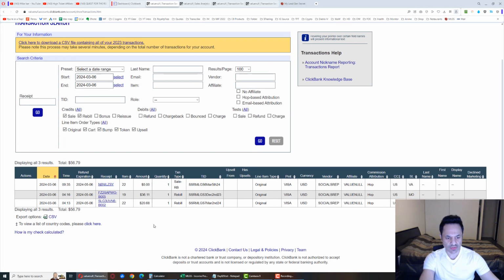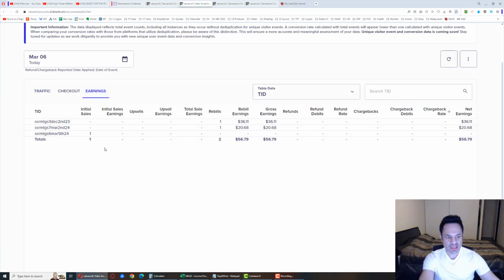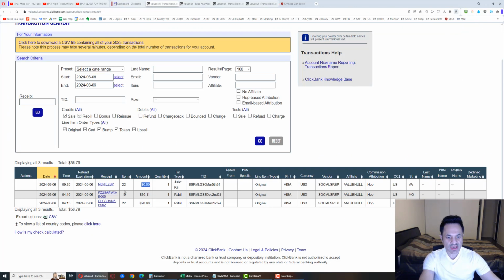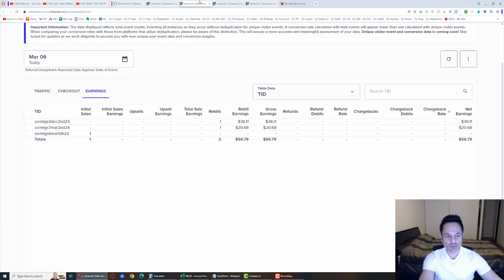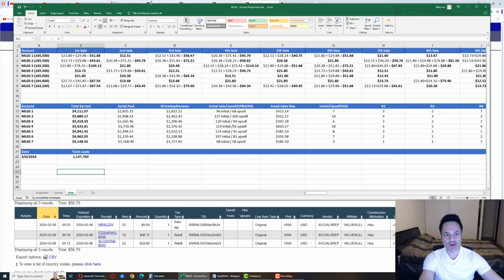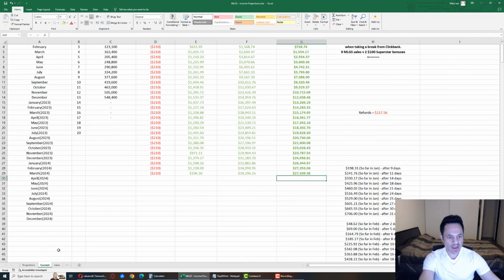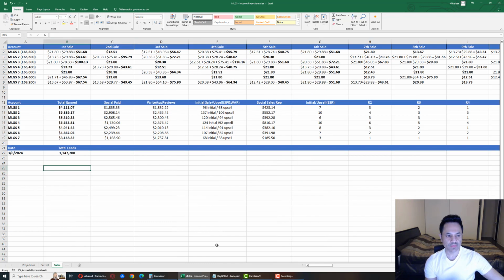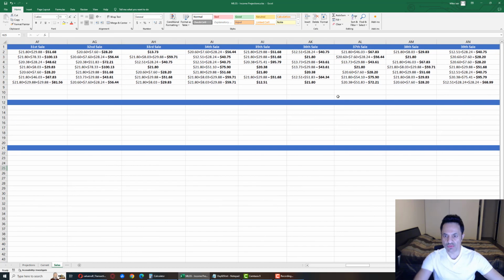QUEST FOR THE RECURRING SALES CONTINUES...My Lead Gen Secret Case Study Results 2024 (Day #829)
For an IN-DEPTH VIDEO on how to SETUP MLGS, WATCH THIS ▶️▶️▶️

Go to FILE-make a copy to edit the document on your own Gmail

This is Day #829 of my My Lead Gen Secret Clickbank Case Study

In this video, I will go over my My Lead Gen Secret Case Study Results. I will show you how I'm making $1,000+/Month With Clickbank after only 4 months using a system called My Lead Gen Secret. I go over how to promote clickbank products as a beginner step by step using e mail marketing with no list, via my lead gen secret.  I show you how to do Clickbank affilaite marketing step by step to generate a new income stream with MLGS as well as show you my my lead gen secret results for the day.. this is a legit way to make money online that is pretty easy and good for beginners because it's a pretty copy/paste method and sales start to come in(if you have a good # of accounts) by week 3-4.  If you want to get in on My Lead Gen Secret 2023, first, you need to sign up for a free account at Clickbank and find products in the clickbank marketplace to promote using vendor provided swipe files.

Then it's a matter of signing up for 2(minimum) or up to 5(recommended) My Lead Gen Secret accounts to get between 300-900 leads a day to market the offer to. Make sure you chain the accounts one under the other though.

So as far as side hustles for extra money, this is one of the simplest ways to make ClickBank commissions for the new year in 2023 since it's just a matter of copying and pasting emails and it only takes 10 min out of your day.  Over time and with enough accounts, the amounts you'll make month after month will compound as it is just a numbers game.  Look into the video above and you'll see some of my conservative projections.  Like you, I am in the trenches, I just have 1 month ahead of those who have yet to start this small home based business, but things are looking very promising :)